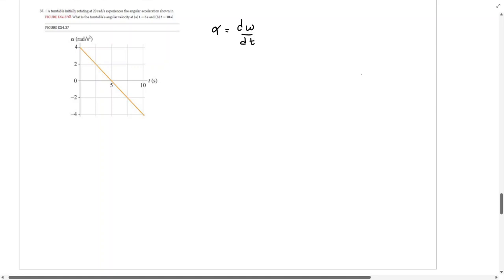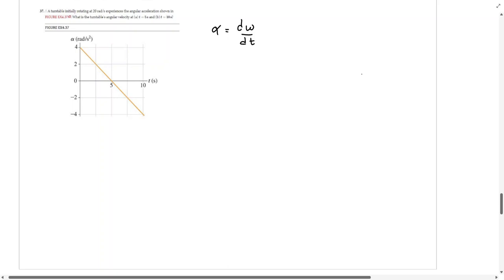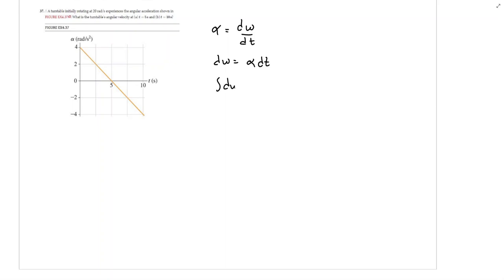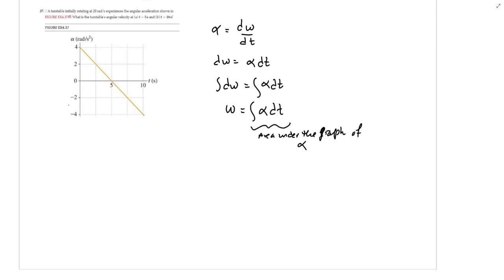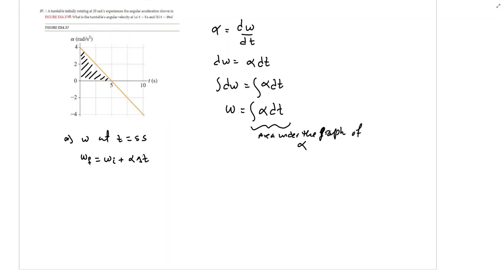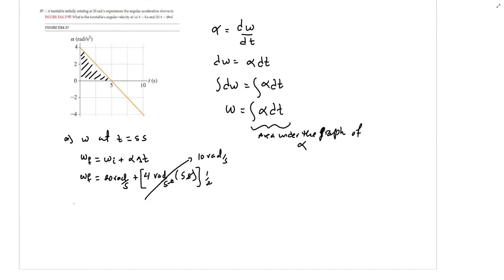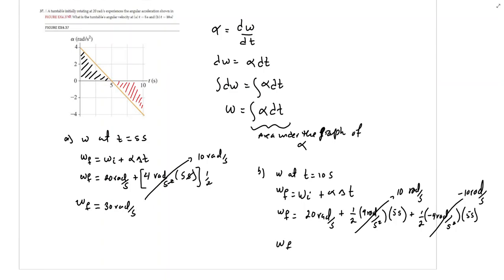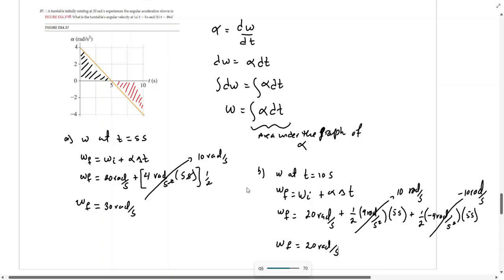Video - Calculating angular velocity for a graph of angular acceleration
Calculate the angular velocity given the graph of angular acceleration